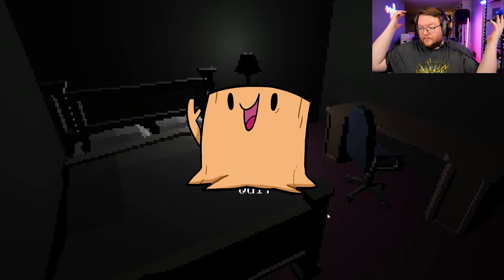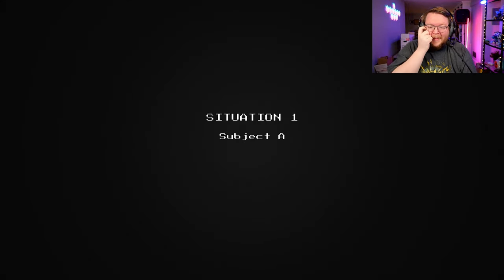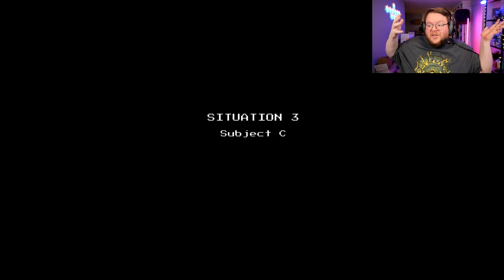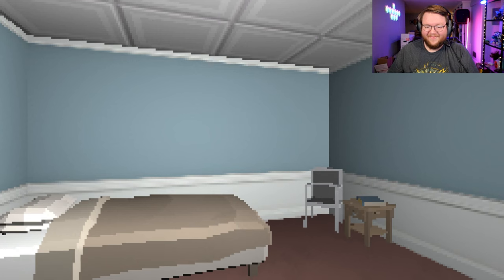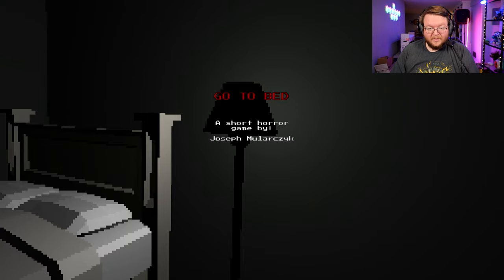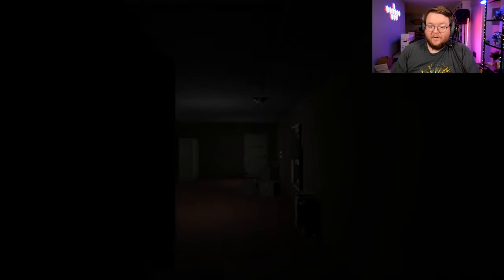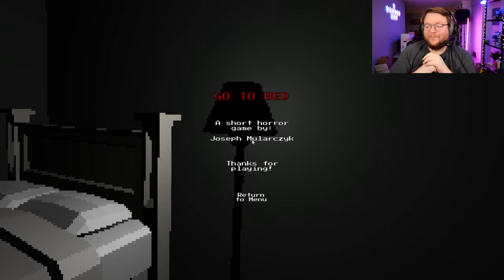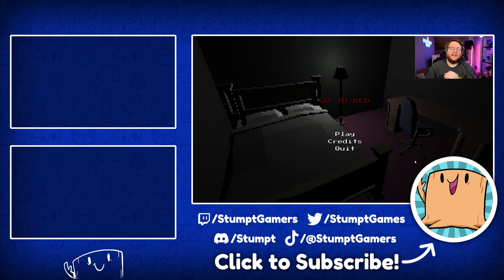Did You Lock The Door??? - Go To Bed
Stumpt plays Go To Bed!

🌲 About Stumpt:
Welcome to the official Stumpt YouTube channel! On this channel, you’ll find a variety of gaming content including casual multiplayer games, party and puzzle games, local multiplayer games, board games, coop and competitive, multiplayer farming sims, and more. For instant updates, check out the social media accounts above.